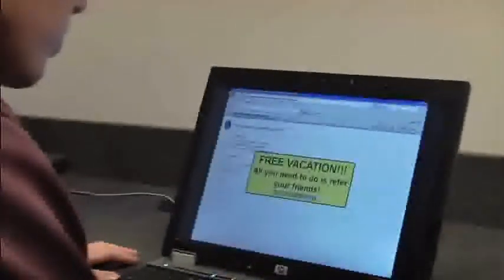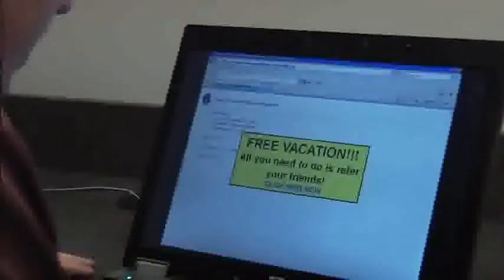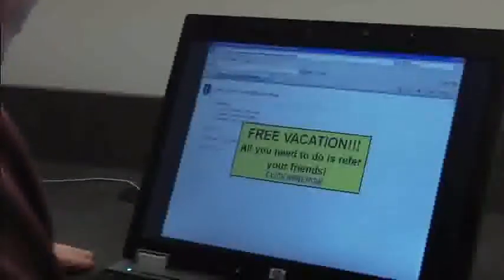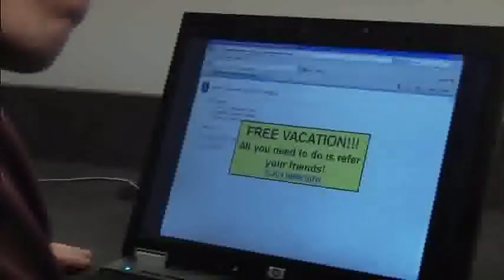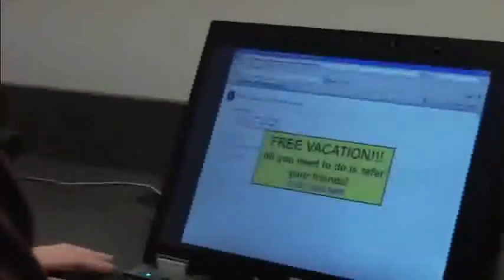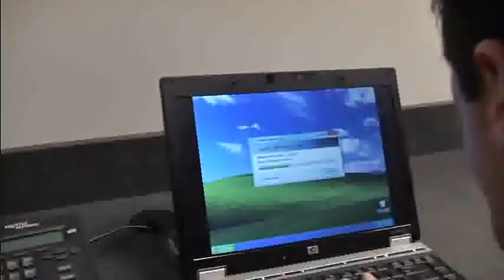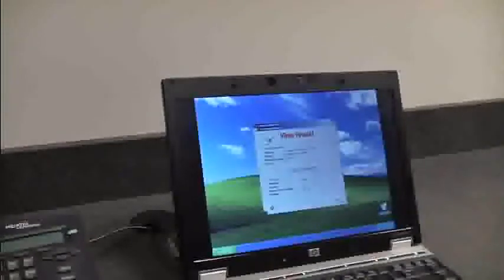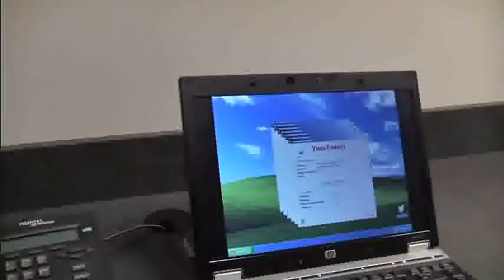Nielsen Security Video FINAL